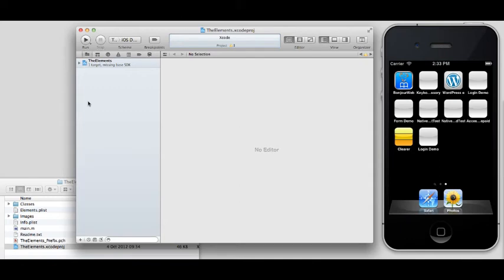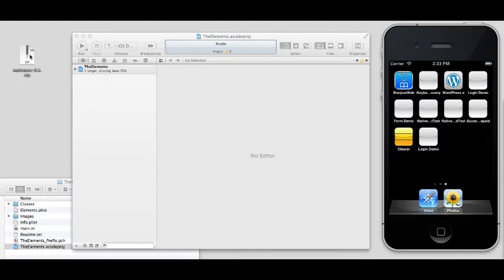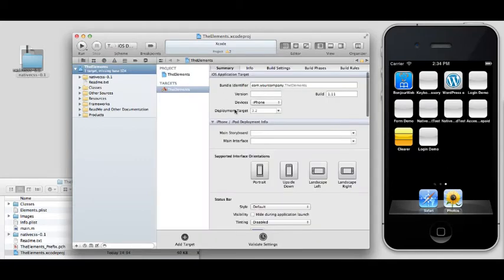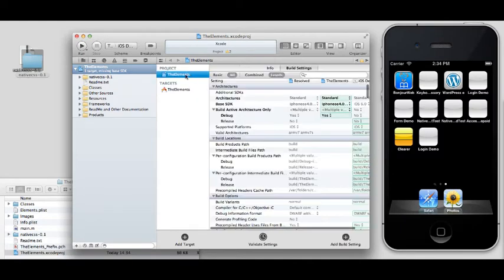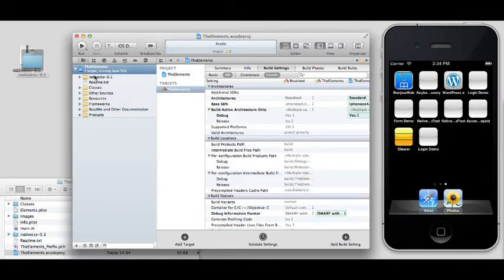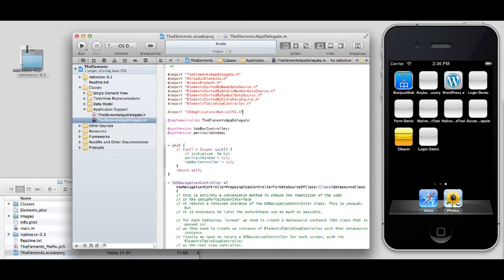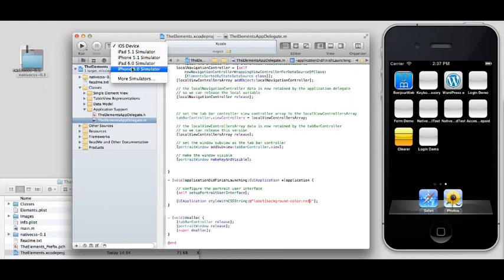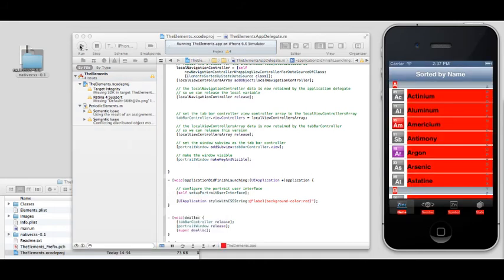Getting Started with nativeCSS (iOS)